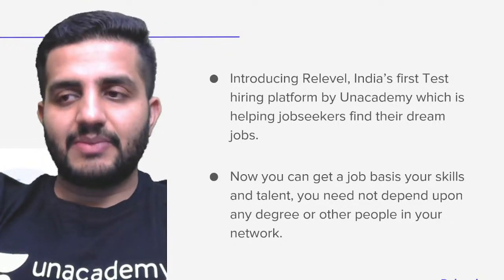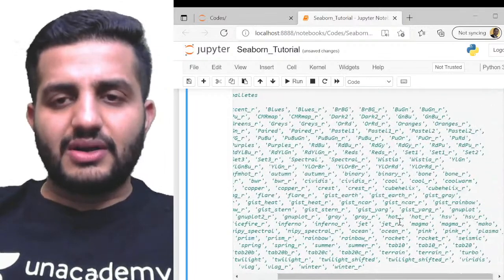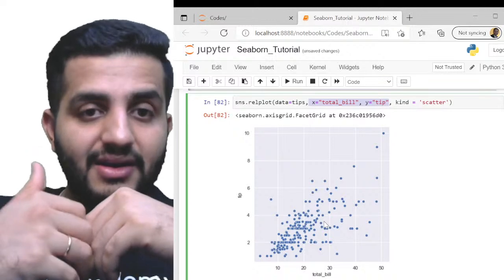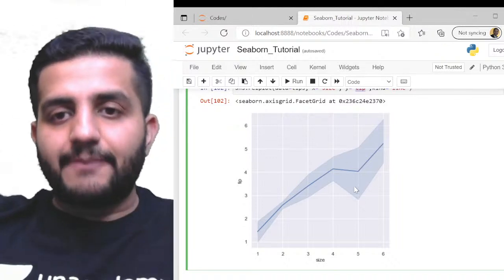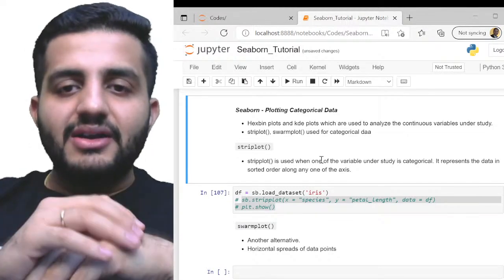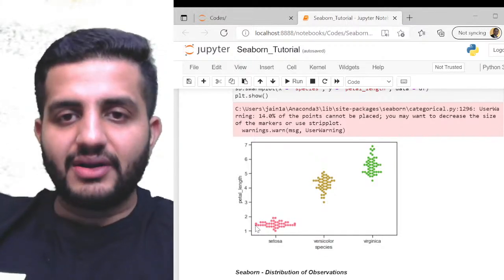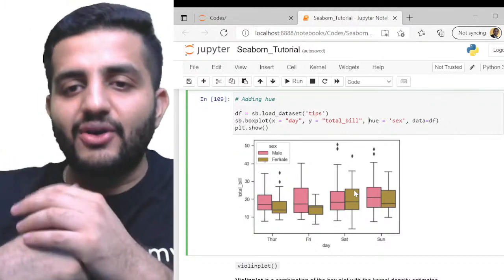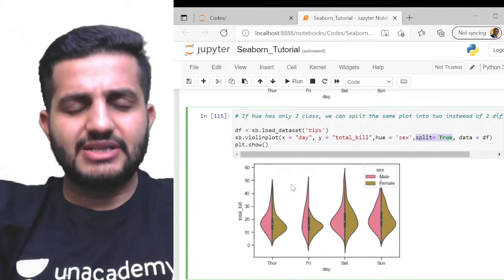Seaborn Plots - 3 | L 4 | Python for Data Science | Arpit Jain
In this session, Arpit Jain will be discussing about Seaborn Plots from Python for Data Science. Watch the entire video to learn more about Seaborn Plots which will help you get your dream job. Let’s Crack It!

Unacademy Subscription Benefits:
1. Learn from your favorite Educator
2. Dedicated DOUBT sessions
3. One Subscription, Unlimited Access
4. Real-time interaction with Educators
5. You can ask doubts in a live class
6. Limited students
7. Download the videos & watch them offline